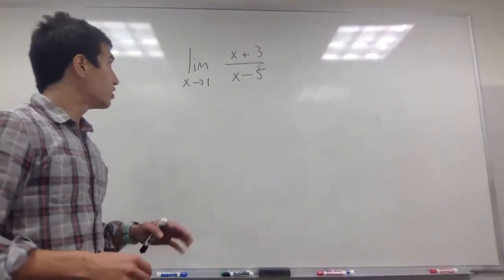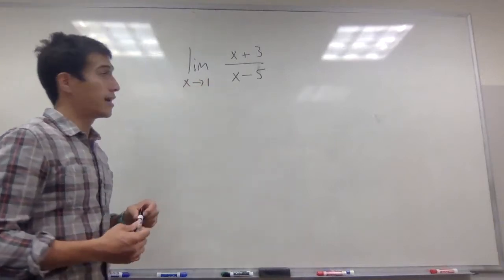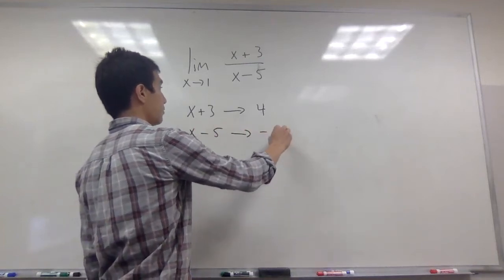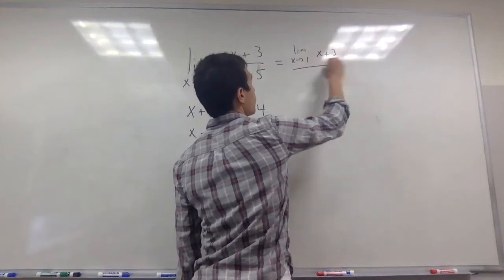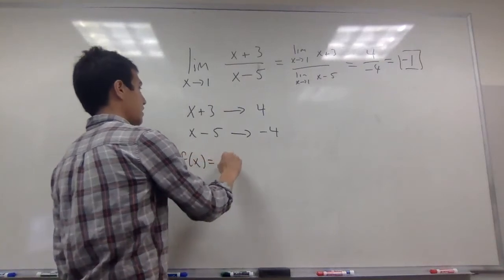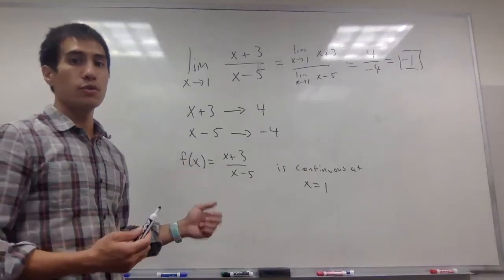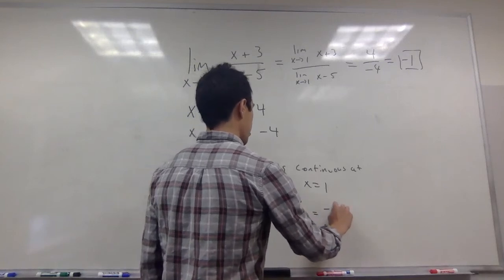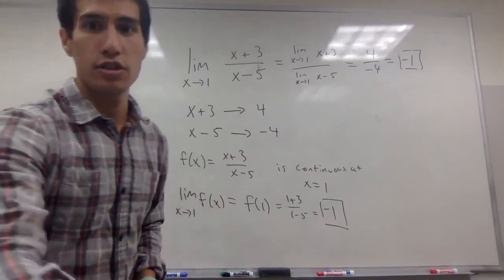evaluating a limit using continuity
Section 1.9 video 1: evaluating a limit using continuity
Math 1320 Fall 2020